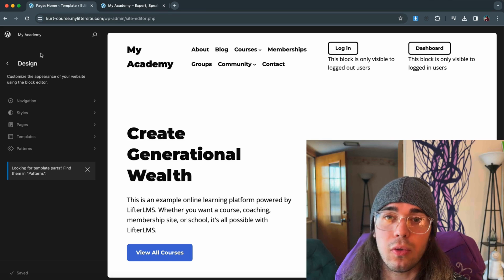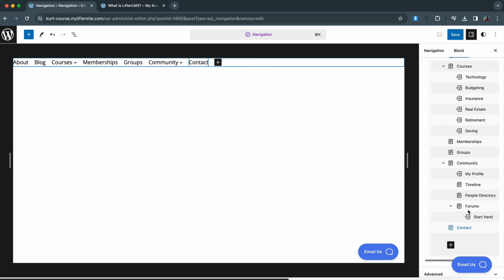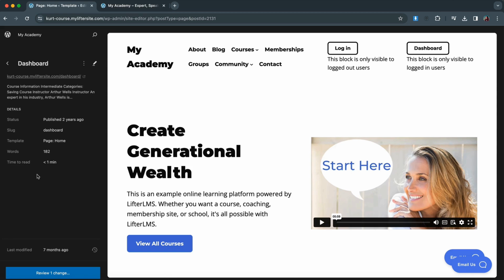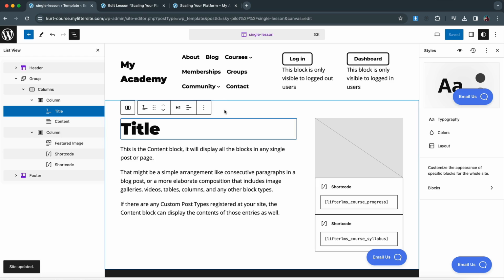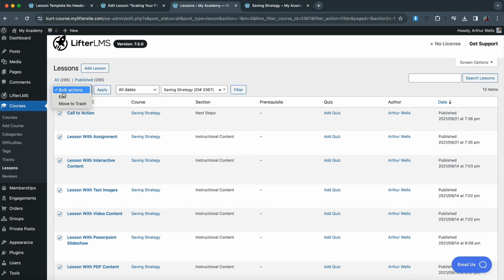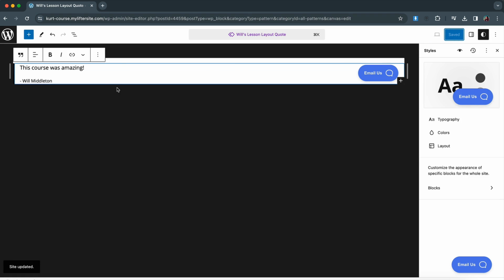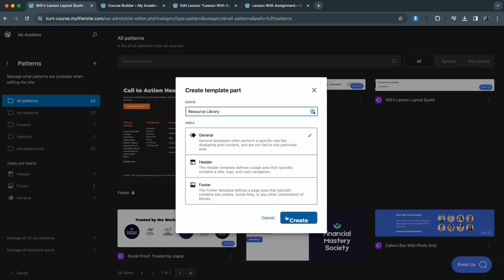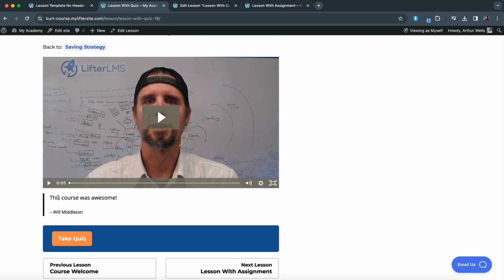WordPress Full Site Editing Tutorial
Discover how to work with full site editing in WordPress. Full Site Editing (FSE) in WordPress expands the capabilities of the Gutenberg block editor, allowing users to edit not just posts and pages, but also headers, footers, and other areas of their website. Full Site Editing also allows you to create custom templates.